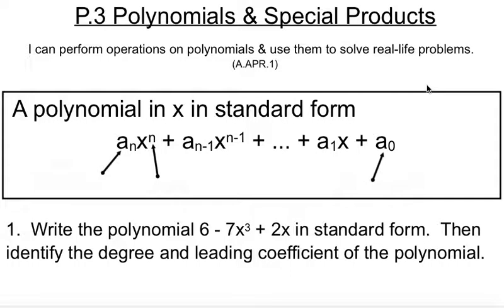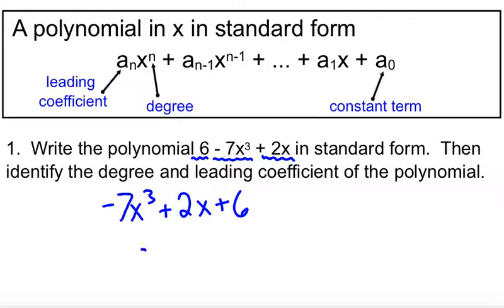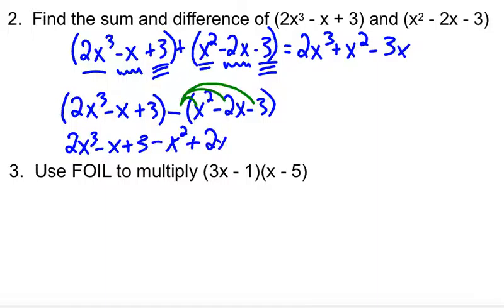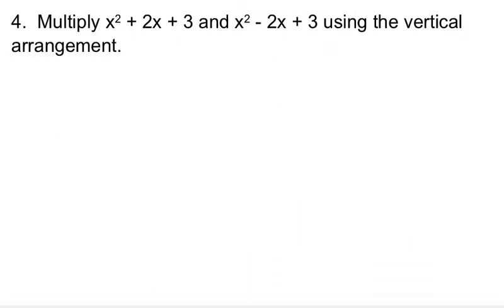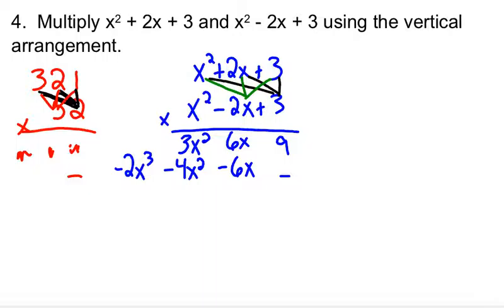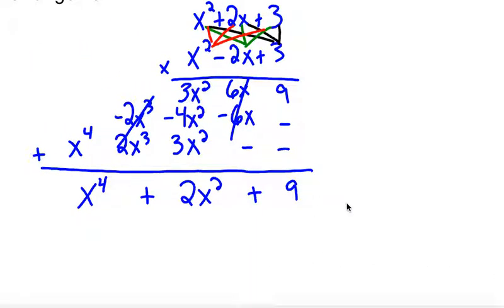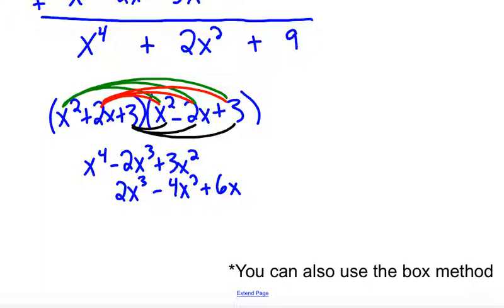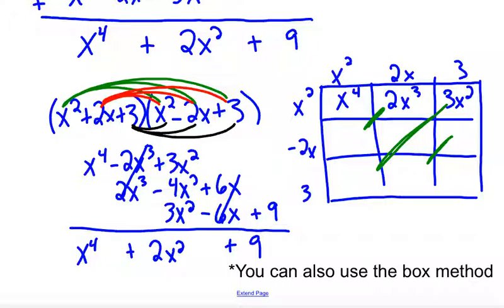PC Lesson P.3 #1-4